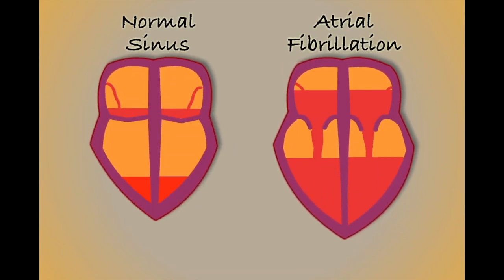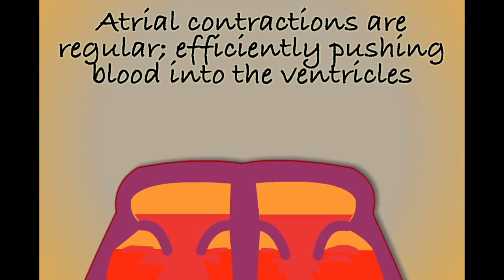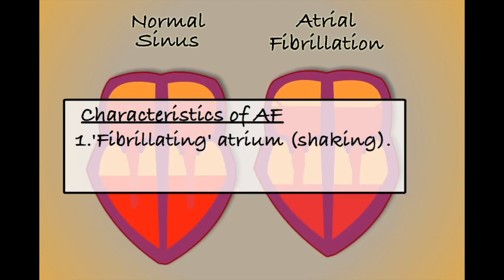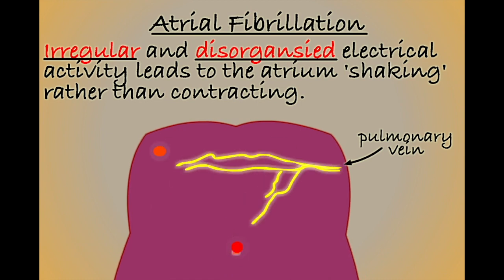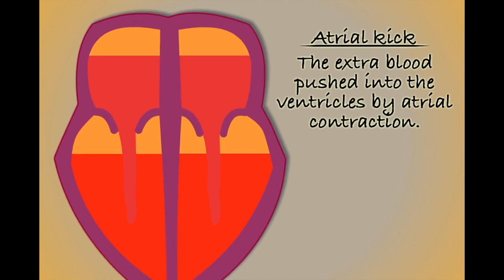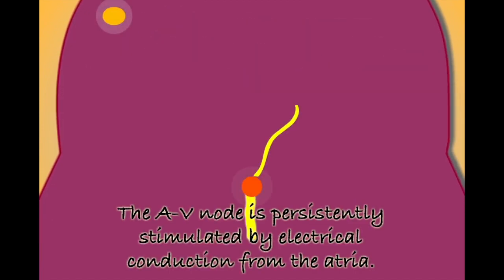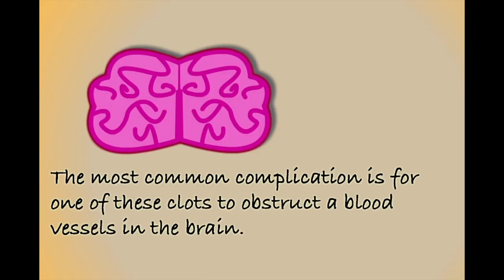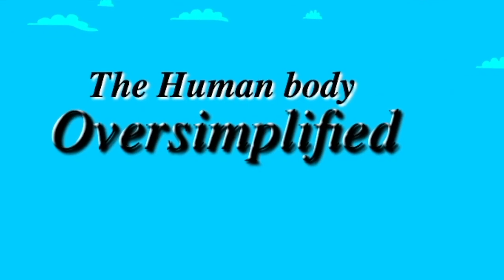Atrial Fibrillation (pathophysiology and implications for care) made easy!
What is Atrial Fibrillation (AF/AFib)? What impact is Atrial Fibrillation going to have on the rest of the body?

This video compares a heart in Atrial Fibrillation to a heart in Normal Sinus Rhythm. We look at how the abnormal conduction of electricity through the atria leads to them 'fibrillating' (contracting rapidly and irregularly)  and resulting in irregular contractions of the ventricles.

We then go on to look at how AF leads to a potential loss of cardiac output (loss of atrial kick and rapid ventricular contractions) and an increased risk of stroke for the sufferer.

FURTHER READING/LEARNING

The book I used most when researching these videos is
-'The ECG Workbook' by Rowlands and Sargent (2019)
(amazon.co.uk link).